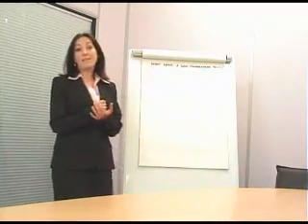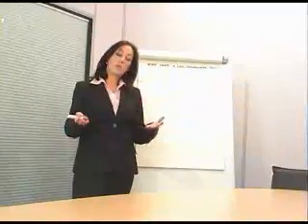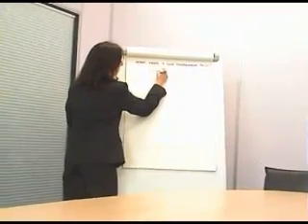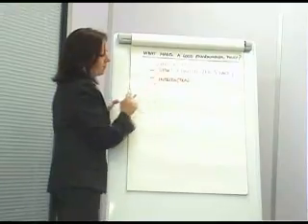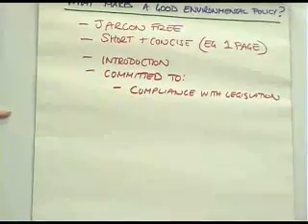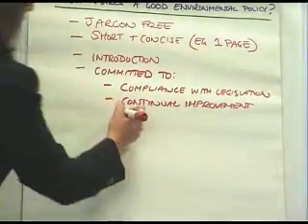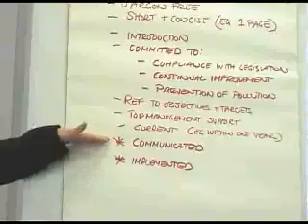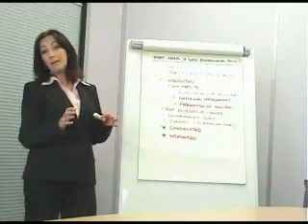What makes a good environmental policy?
Anna Lisa Kelso from the Environmental Academy takes us through her guide to creating and implementing an effective environmental policy.